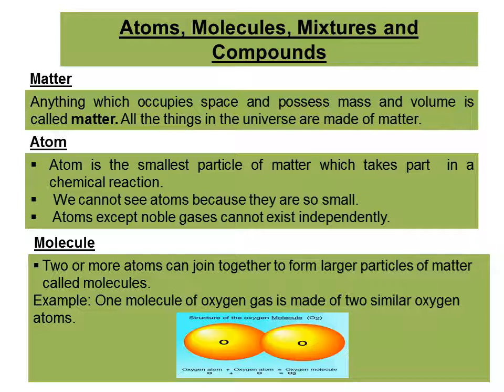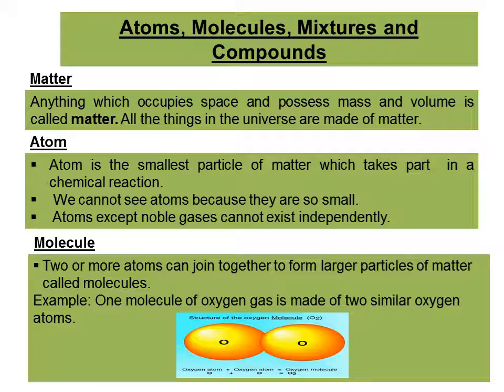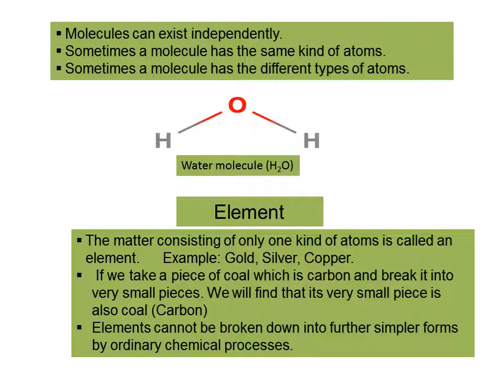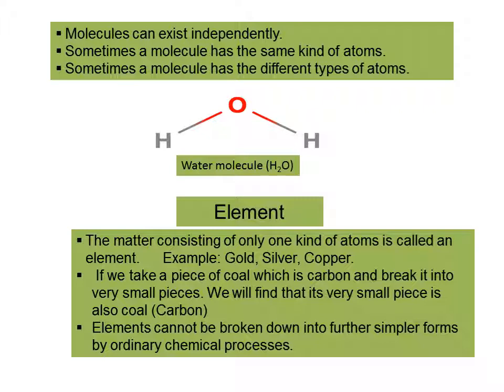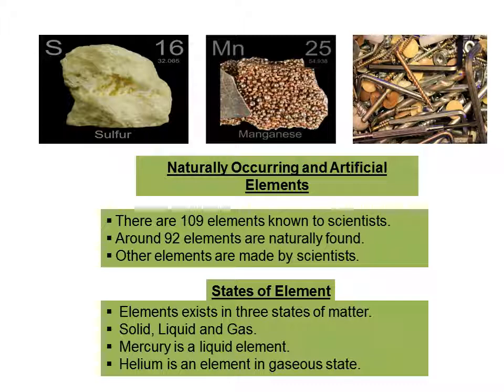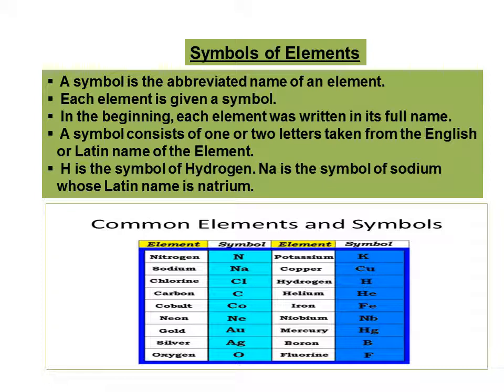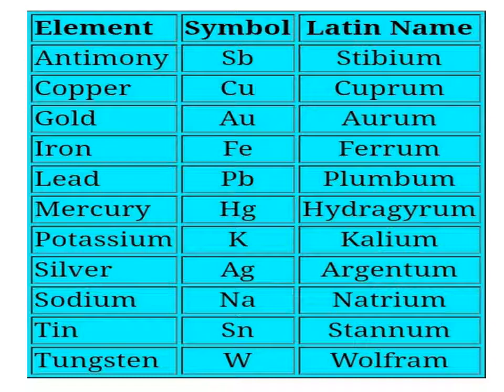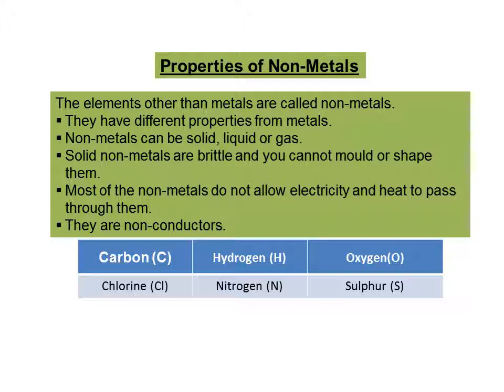Science 6 | Lecture 08